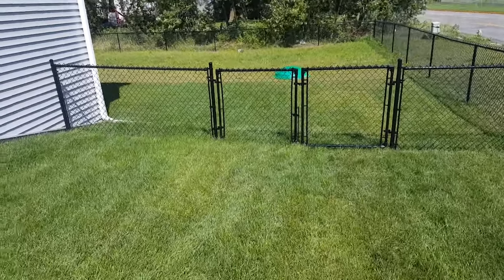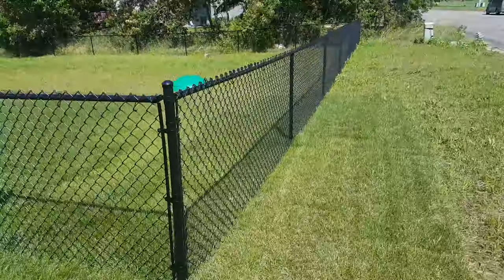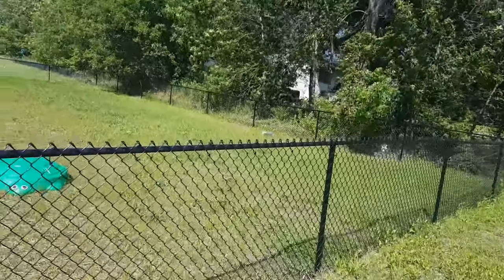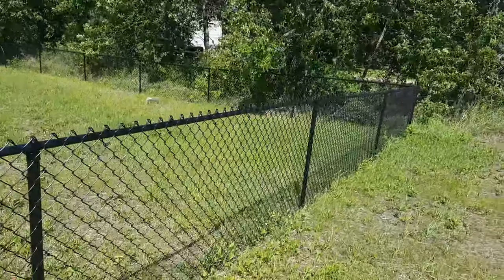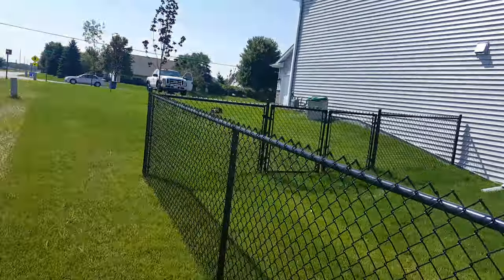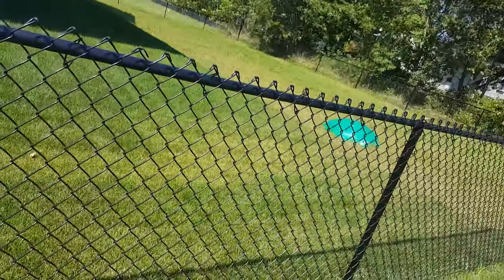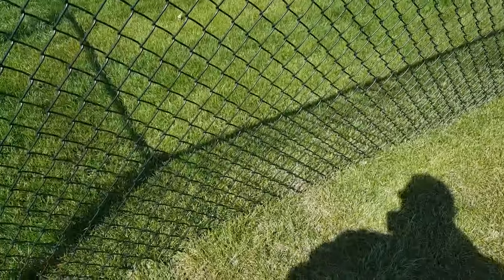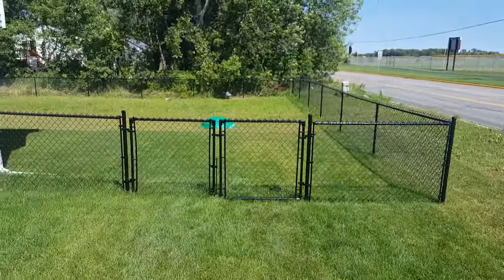4' Black Chain Link Fence Installation Forest Lake, MN | Chain Link Fence Company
We install black chain link fences throughout Forest Lake, MN and Minneapolis & St. Paul metro area. Most chain link fences are completed in one day.